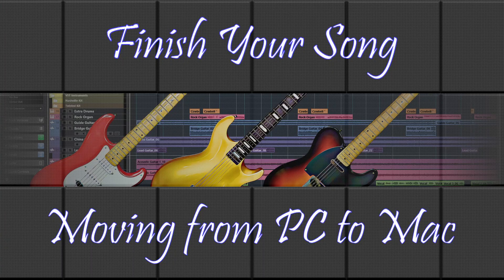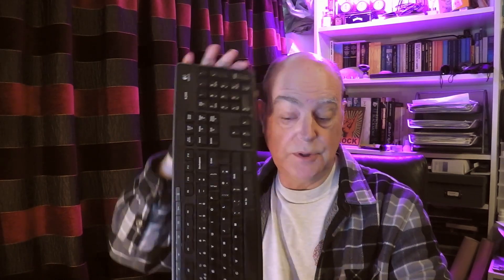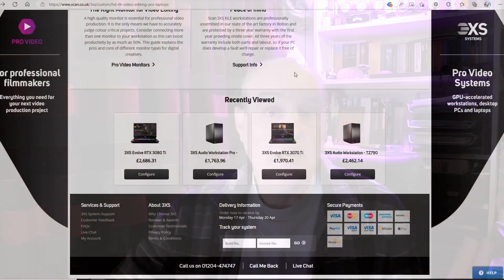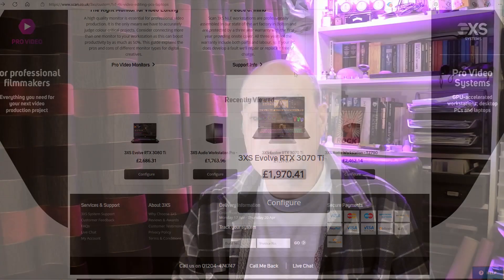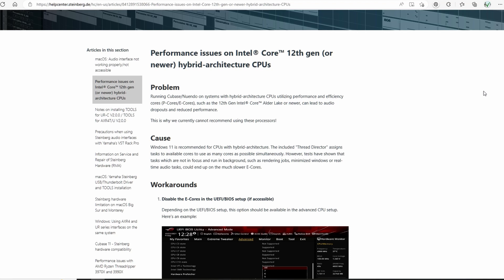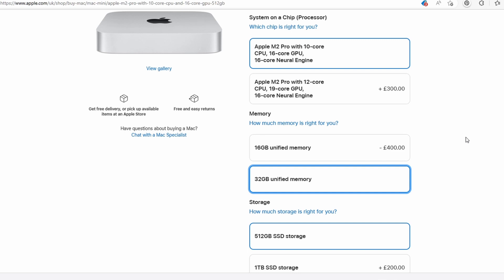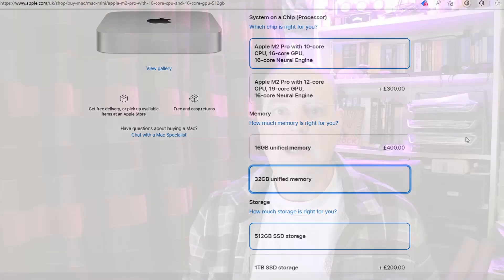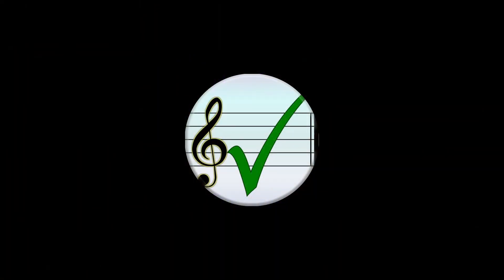Moving from PC to Mac, Part 1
As my 2015 vintage Windows PC began to show its limitations - for example, it can't run some of the newer Kontakt instruments without a high buffer size, if at all - and the keyboard began to fail, I started to look round for a replacement.  When I realised that a another WIndows PC might not be the best idea, I had to think the unthnkable and start looking at a Mac.  In this video, I explain more and start on my journey to the dark side.

0:00 Running an 8 years old PC in 2023
3:48 The problem with Windows and Cubase
5:21 The only alternative

You can check out my range of music related merchandise Can't find what you need - let me know!